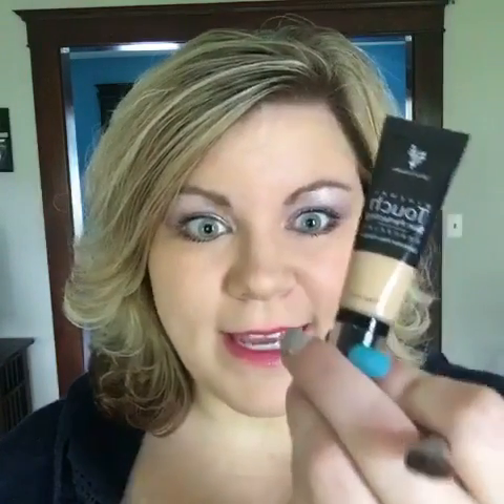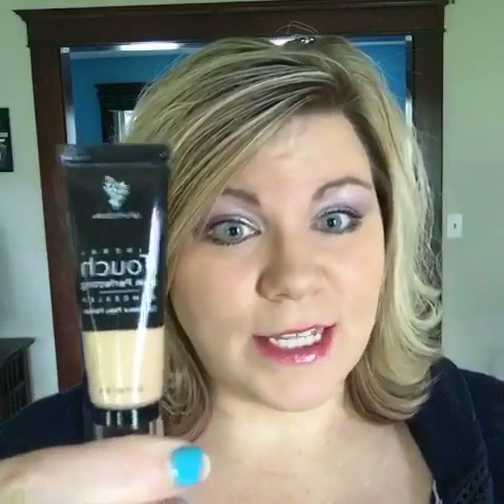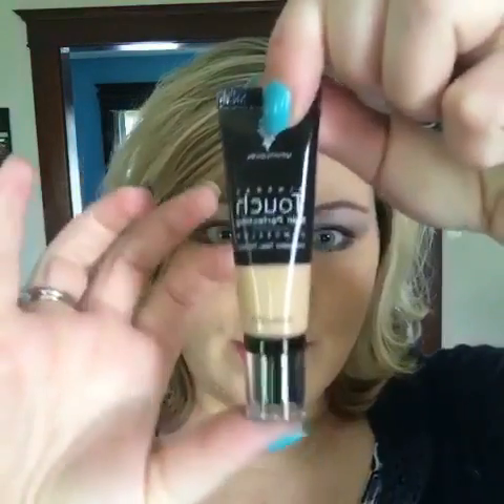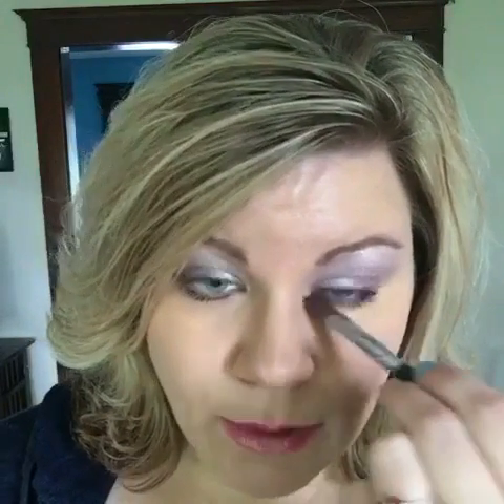Best Practices for Applying Concealer